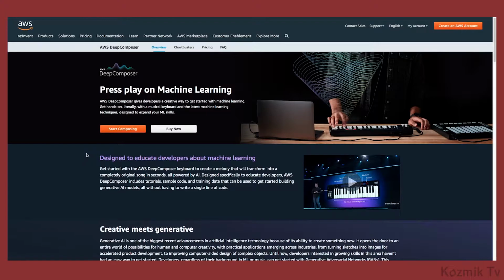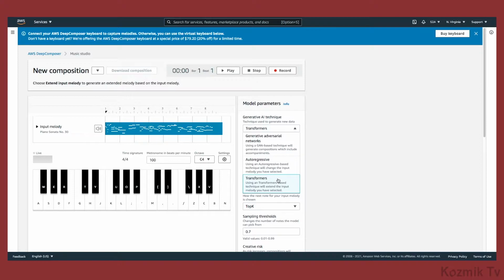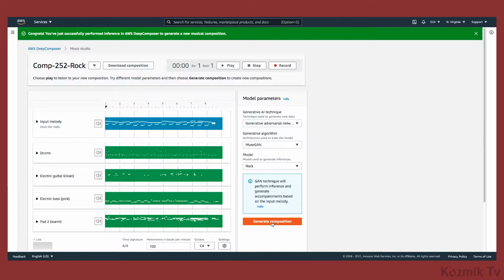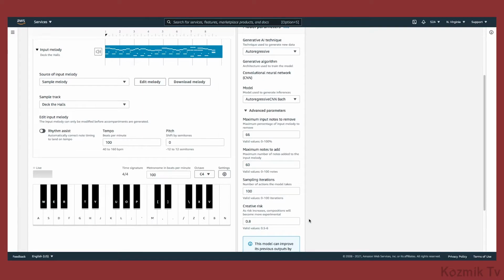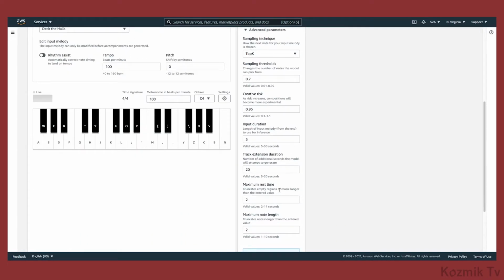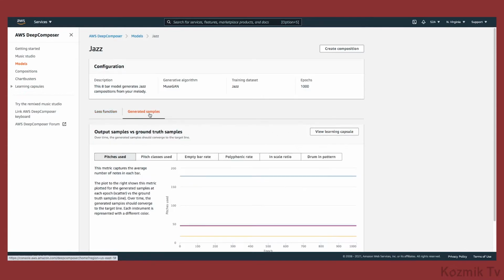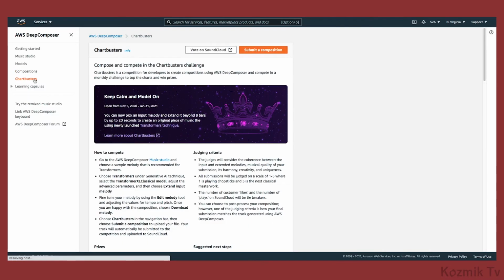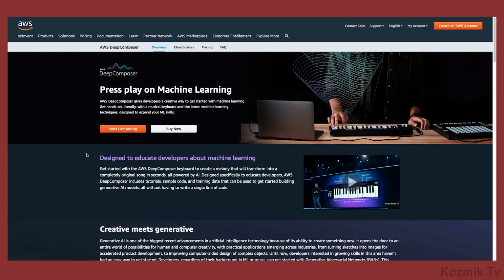AWS DeepComposer (Overview)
Today we take a look at DeepComposer, an AWS service that lets you use various machine learning techniques to create musical compositions.

AWS DeepComposer

Looking to have your music mixed?